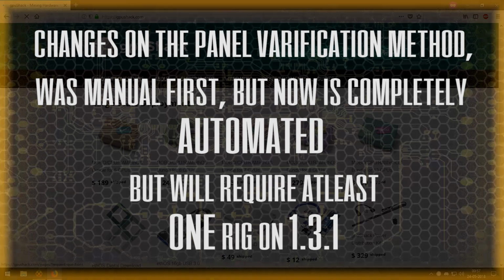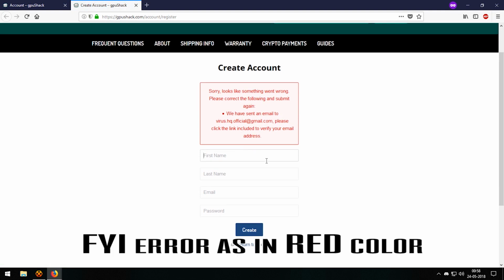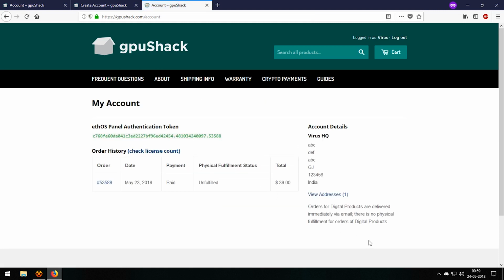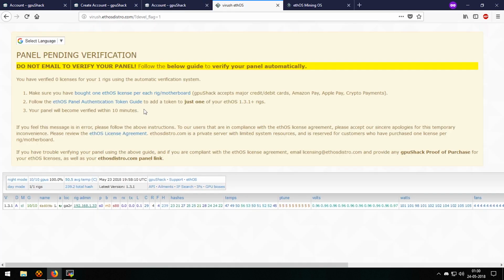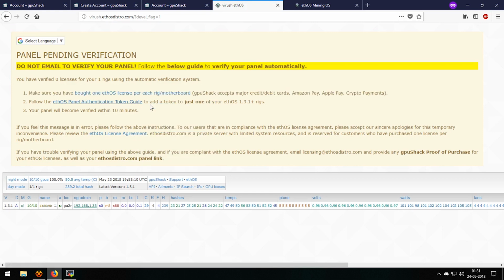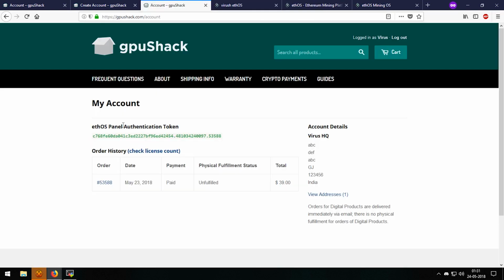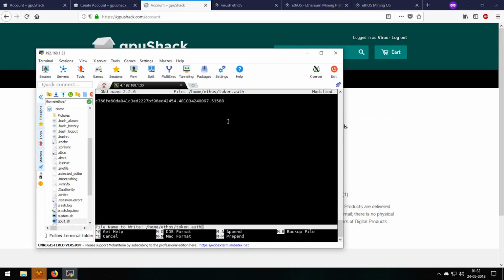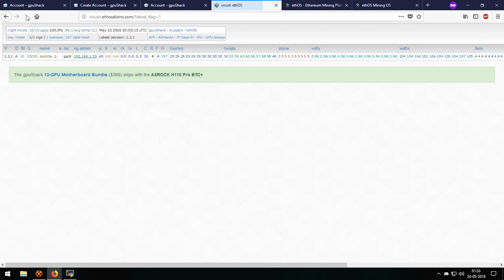EthOSdistro Panel Authentication Walkthrough | Mining 101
In this video, I'll walk you through the steps one has to take to get their panels authenticated easily for the new automated verification technique.

If you liked the video, felt if it helped you, or just feel like donating,
ETH: 0x58443c4604851fDF5bC299eEdC862e4f2141D73a